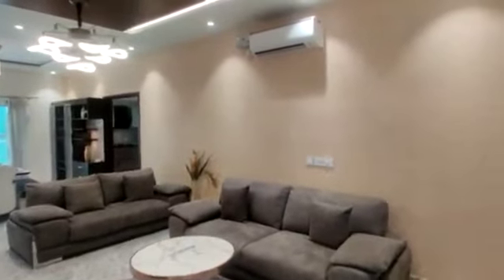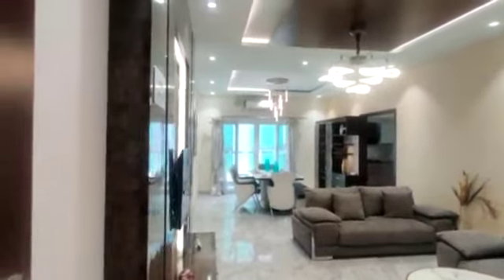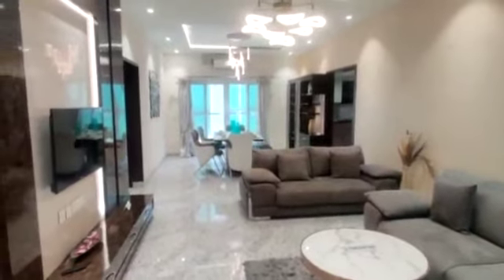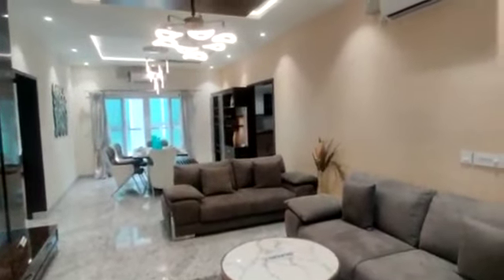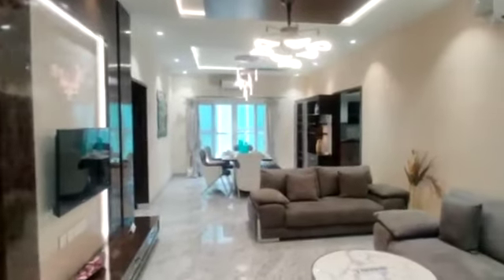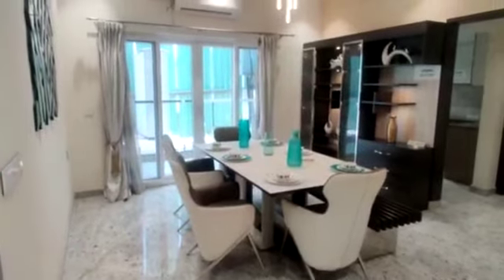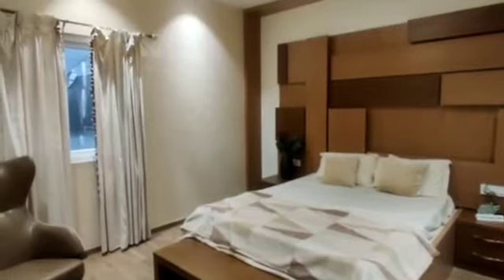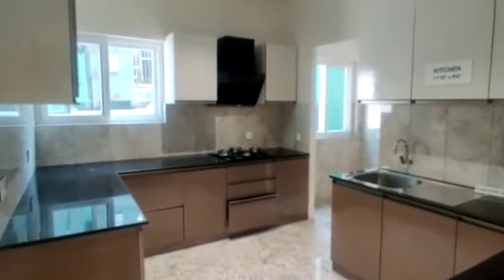3Bhk Flats For Sale In Kondapur Hyderabad | Big Community